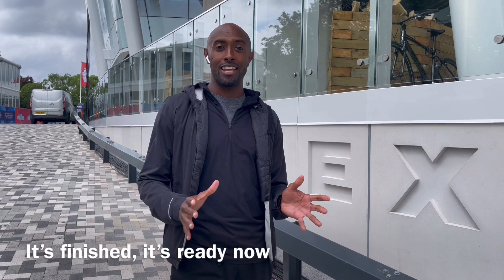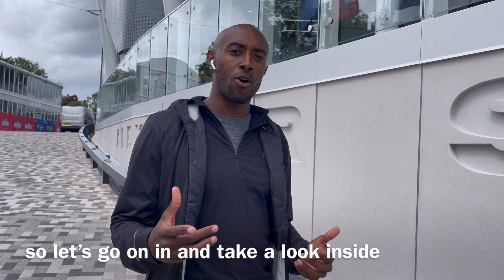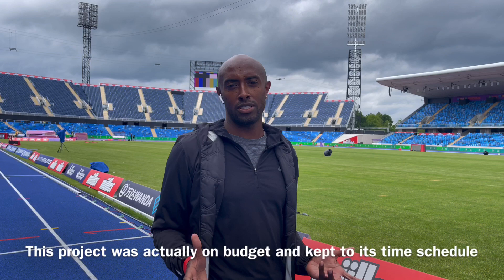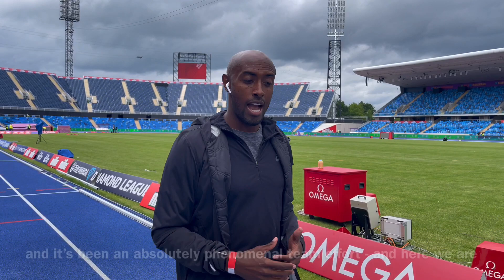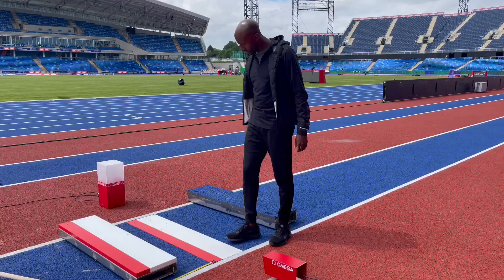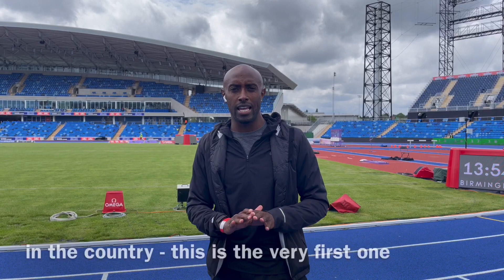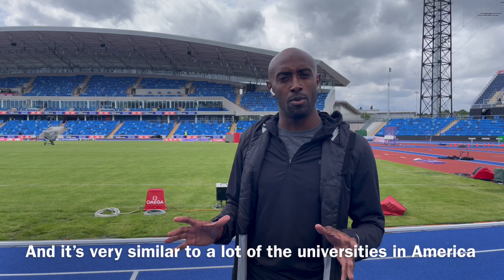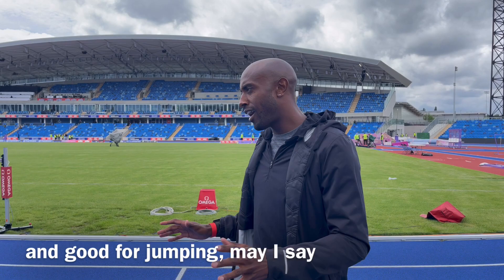Nathan Douglas - Alexander Stadium redevelopment vlog: Episode 6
Team GB and Team England triple jumper Nathan Douglas is the Official Alexander Stadium Redevelopment Correspondent for Birmingham City Council - in this sixth and final vlog, he takes a look now the venue is operational...